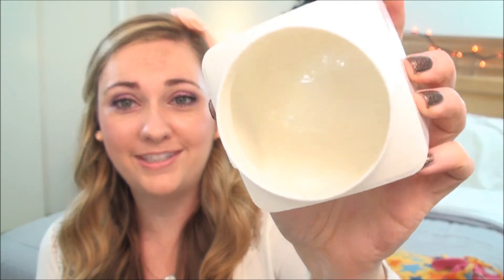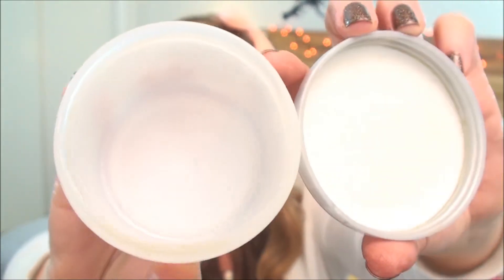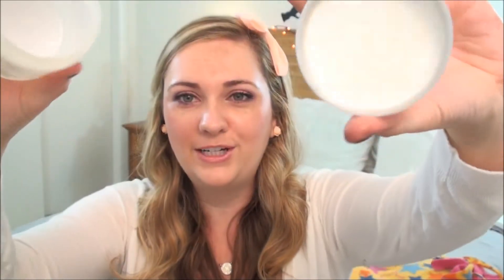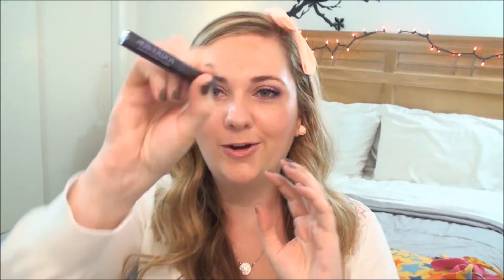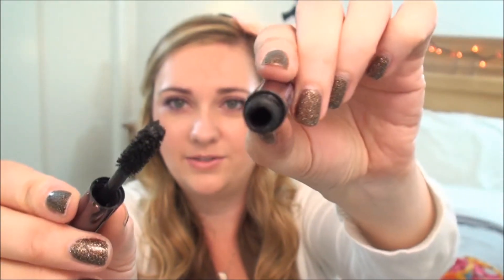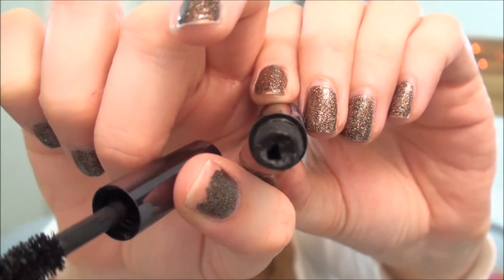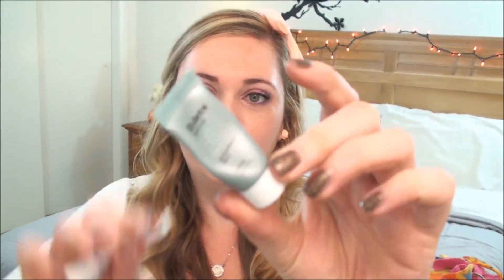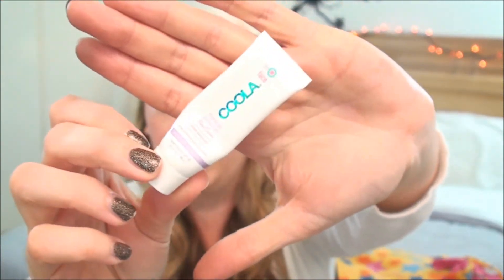Finish 5 By Fall Finale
♡ PLEASE THUMBS UP IF YOU LIKE! =)

Physicians Formula Moisturizer
LA Colors concealer in Nude
LA Colors Foundation in True Beige
LA Colors eyeshadow trio in Iris
Jordana Fabuliner Eyeliner in Black
LA Colors Mascara in Purple
LA Colors Blush in Peach for Contouring
LA Colors Blush in Berry Something
LA colors lipstick in Sorbet and Lipgloss in Sensual